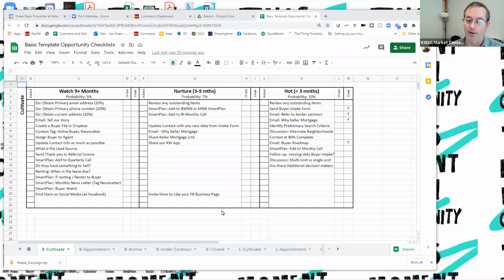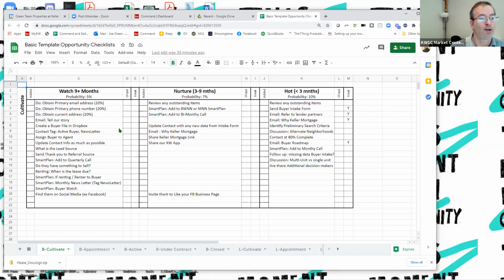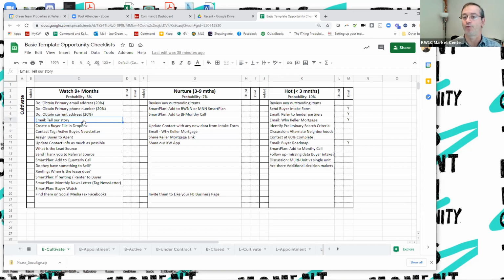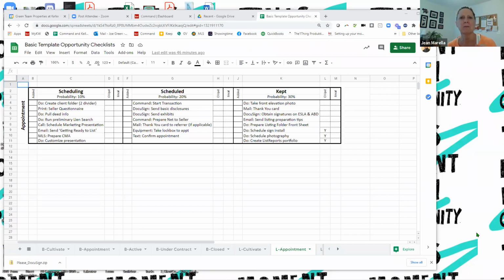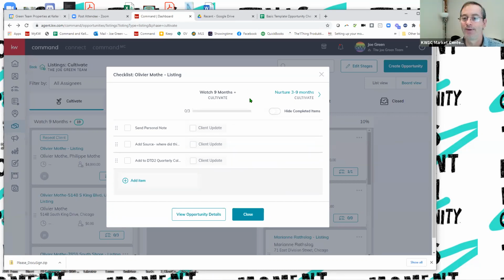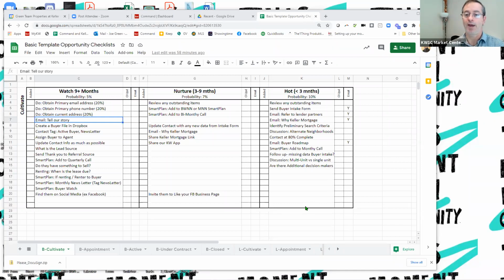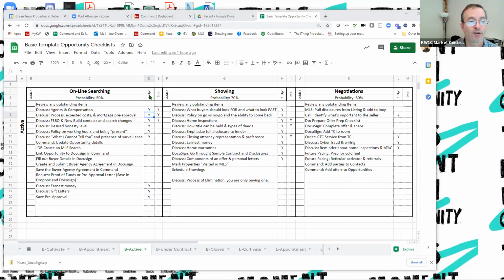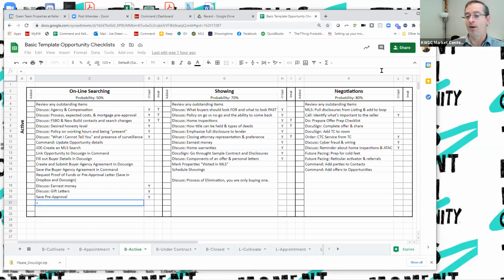What the Tech - Opportunity Checklist Part 1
Join me on Zoom every Tuesdays from 11:00-11:45AM.